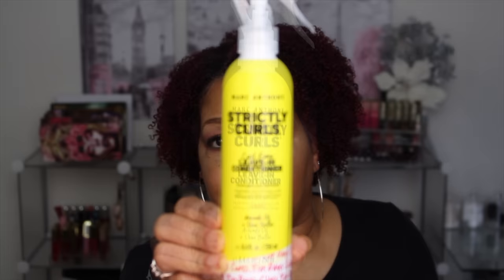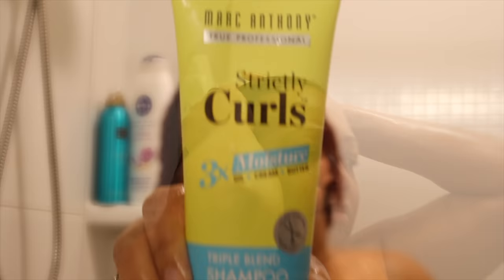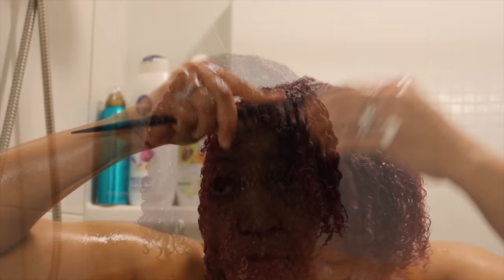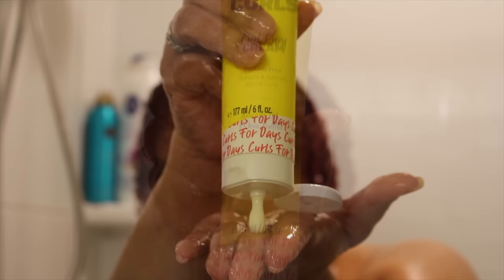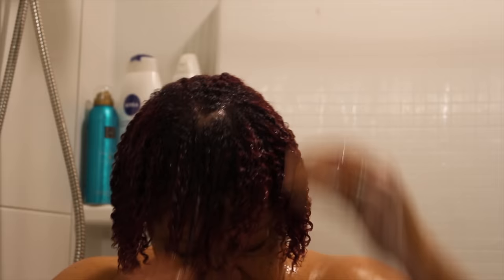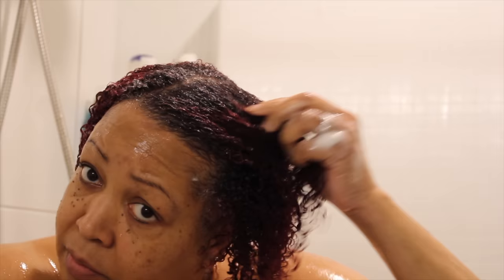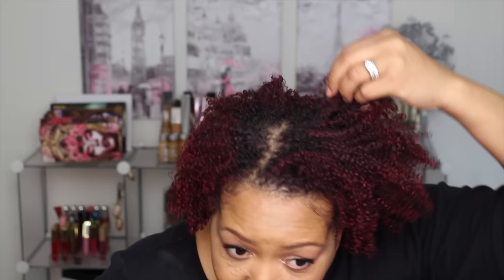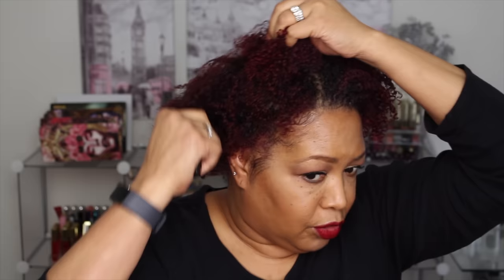Strictly Curls By Marc Anthony | Review & Tutorial | Short Natural Fine Hair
Hey beauties!! I’m back with another video!! I’m reviewing another natural hair line. Strictly Curls by Marc Anthony. I purchased the shampoo, leave in conditioner, curl cream and mouse. These products claim to hydrate dry and frizzy hair. I cannot believe that I am just trying these products. I have low porosity fine natural hair so I always look for products that hydrate & helps with frizz. I hope this video is helpful when looking for a good natural hair products.

My Hair Color: Crimson Red

Products mentioned:

Strictly curls by Marc Anthony:
Leave in conditioner
Curl cream
Styling foam

Publishing: 10k2 Flight Music

Turner Turf & NeeCJae Mood: Written for NeeCJae by Ray Johnson